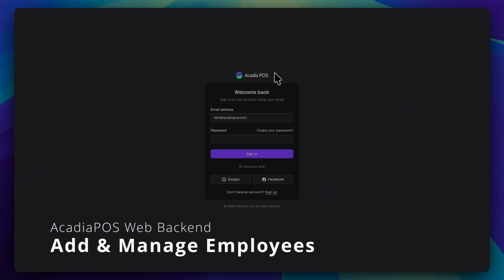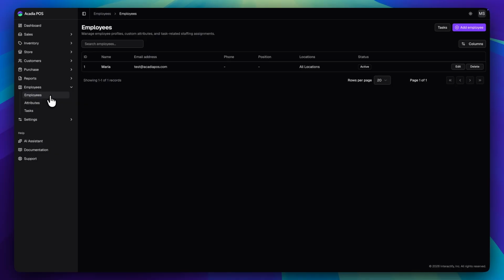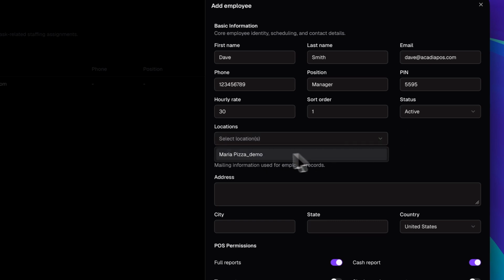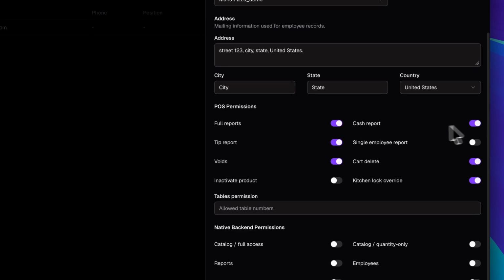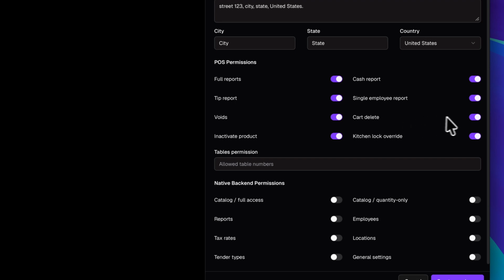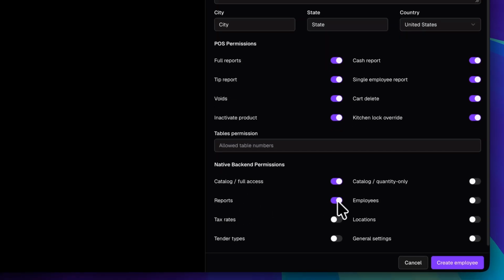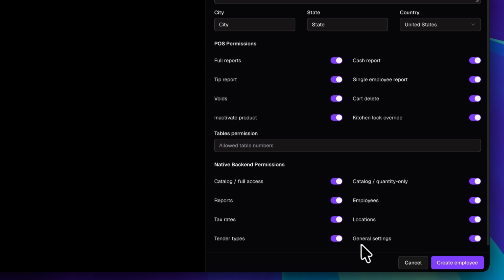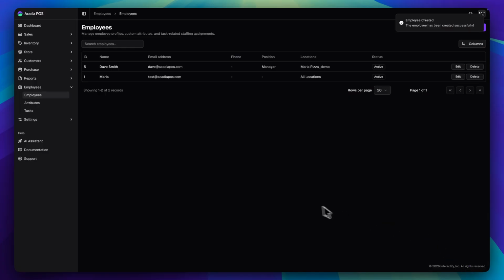Backend Basics | Employee Management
Learn how to add new employees and manage backend permissions in AcadiaPOS!
In this quick tutorial, we walk you through setting up new user profiles, handling location restrictions, and choosing the right system permissions for your team. Keep your backend secure while giving your staff the exact tools they need.
💡 Pro-Tip: To keep your business data safe. Only toggle the specific tools and permissions employees need for their daily shifts!